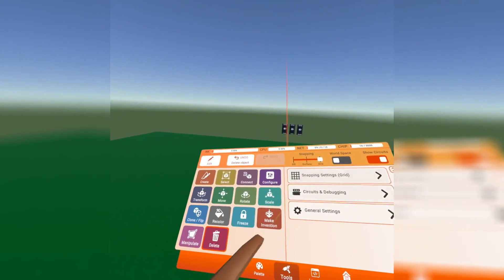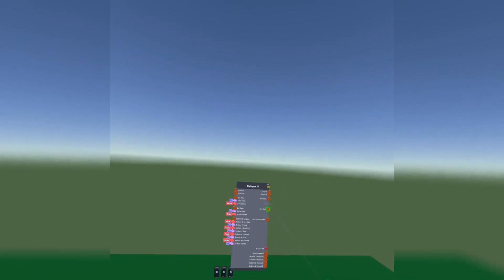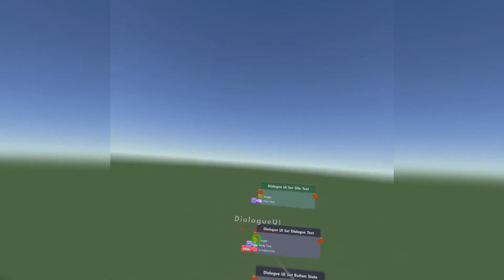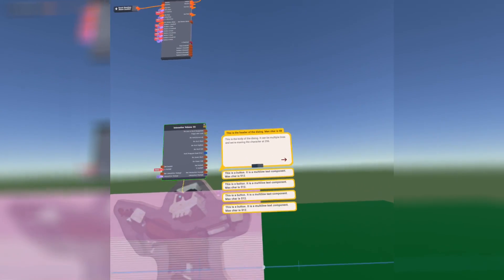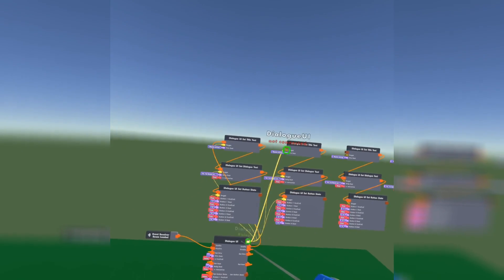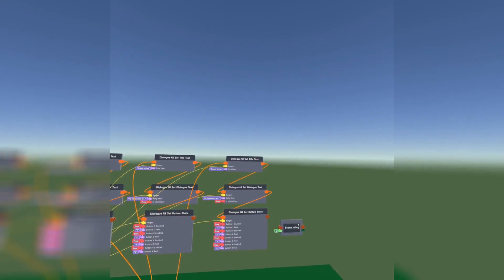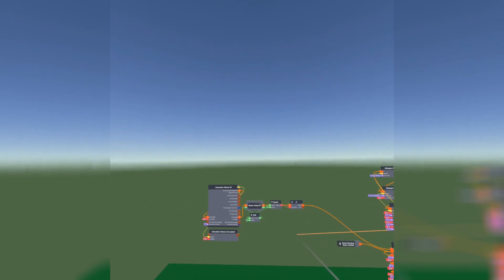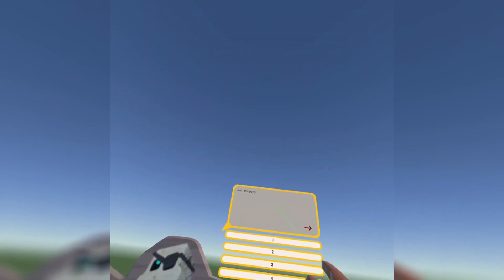Rec room dialogue UI tutorial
Rec room username: zombie878YT